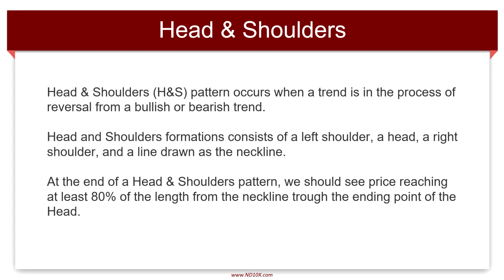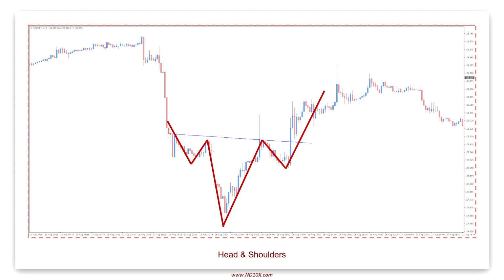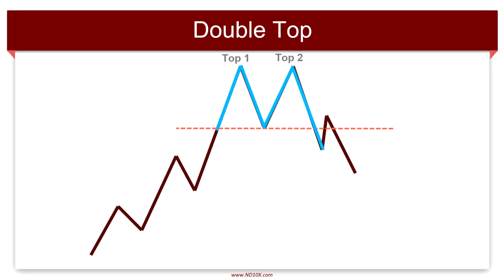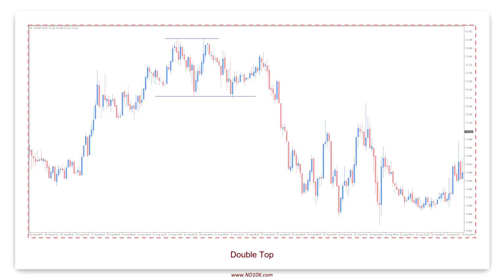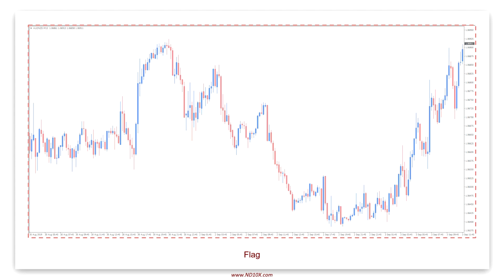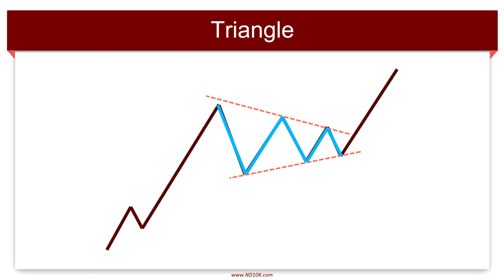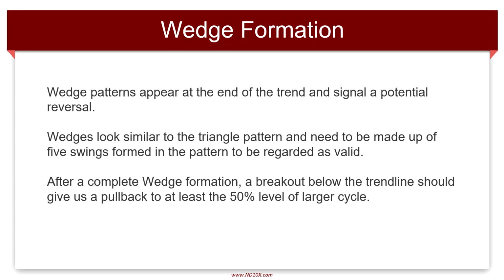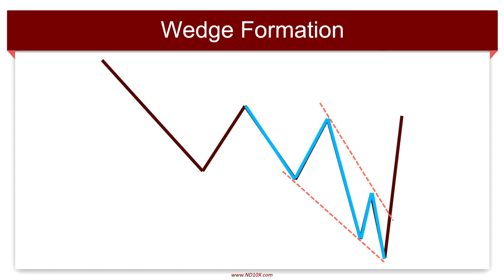Day Trading For Beginners - Chart Formation Mastery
Welcome to my FREE How-To Day Trade series. These videos are geared towards helping a new traders understand the basic concepts of day trading in the forex market.⚡️

In this lesson, we cover Chart Patterns that are the key in mastering the Art of Technical trading.💵